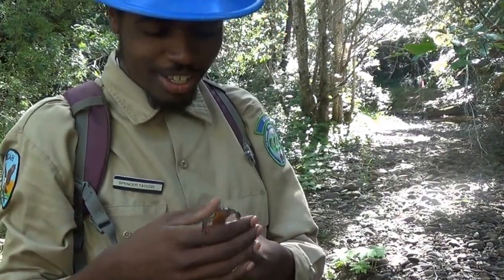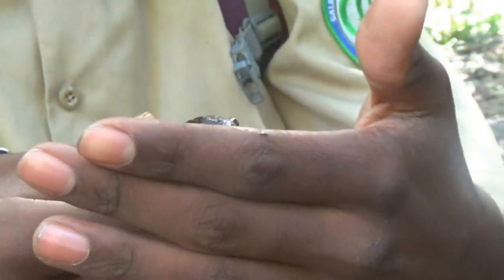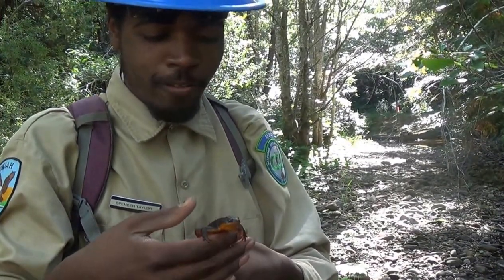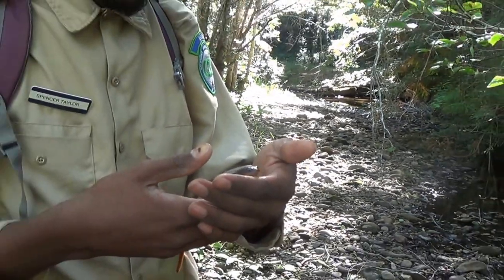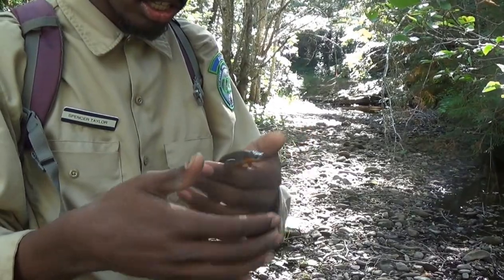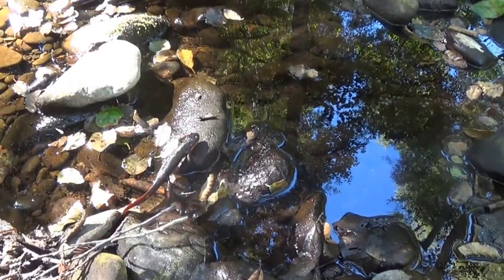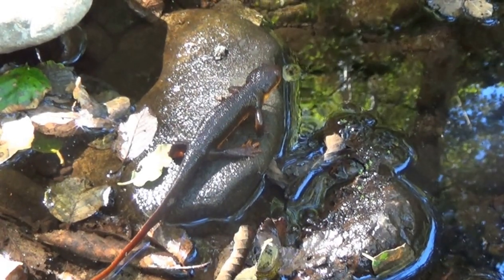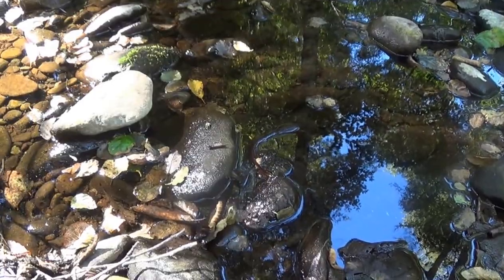Evolutionary Arms Race: Newt VS Snake Part Two.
Spencer Taylor is a California Conservation Corps member who is on a crew that does salmon habitat restoration. But it's not just salmon that benefit from the CCC's efforts. Other creatures, such as rough-skinned newts and garter snakes, also thrive in restored creek habitat. In this habitat there is an arms race between a newt and a snake. In part two of Evolutionary Arms Race, Spencer Taylor introduces you to the rough-skinned newt. For more information on the California Conservation Corps